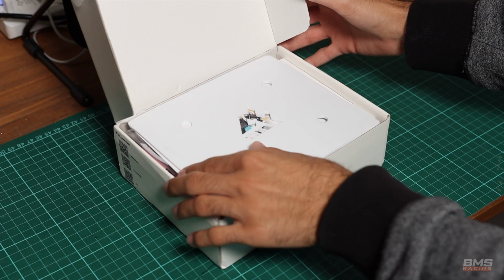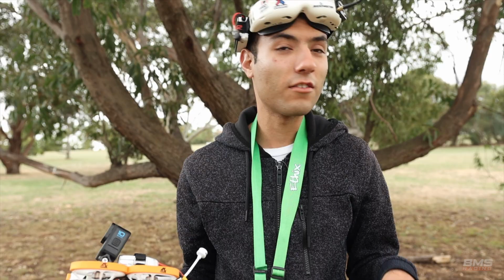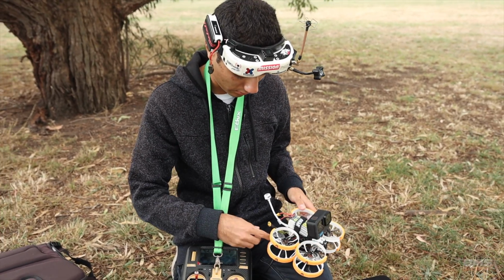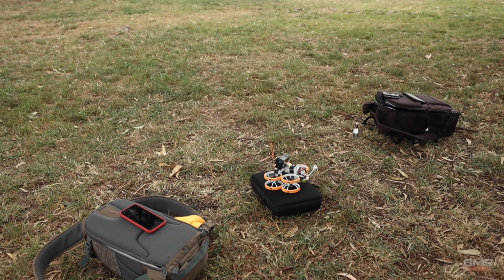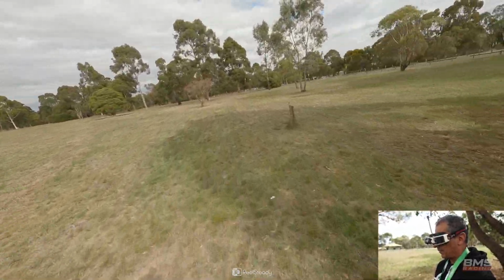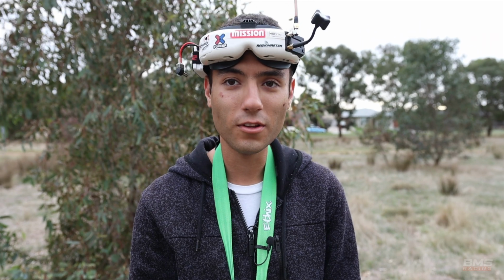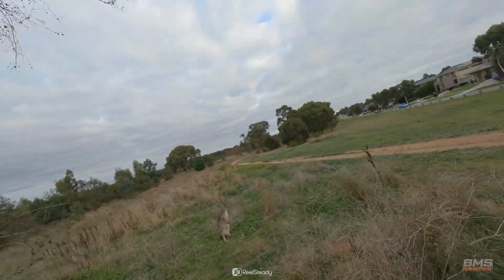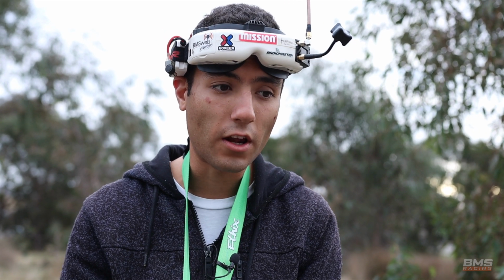Air Force Pro X8 Cinewhoop FPV Drone Flight Review & Thoughts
First thoughts and flight review of Axis FPV Cinewhoop Drone.

Note: This drone was provided by Axis Flying for our thoughts and advice. This is not a sponsored video and our thoughts and comments are 100% ours.

Battery :
Tattu 6S 1300mah V4.0

Current Gear:
Frame - BMSRacing JS-1

Motors:
BMS Racing Raptor V2
USA

Flight Controller:
Foxeer Mini F722 V2 Flight Controller 20*20mm

Camera:
Foxeer Micro Predator 4 FPV Racing Camera

Antenna VTX:
Foxeer Lollypop

Propellor:
HQ R42 Orange

VTX System:
TBS Pro32 Nano 5G8

Control Link RX:
TBS Tracer

Tiny'sLEDs - As used in Video

Camera Gear
Canon 90D
Sigma 18-35mm f/1.8 DC HSM Art